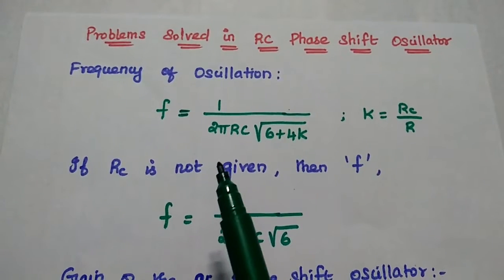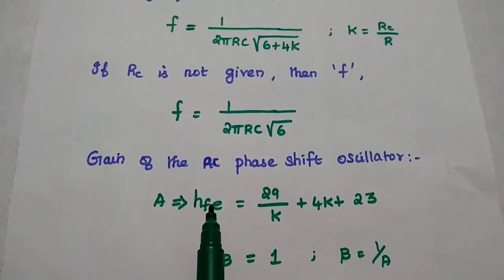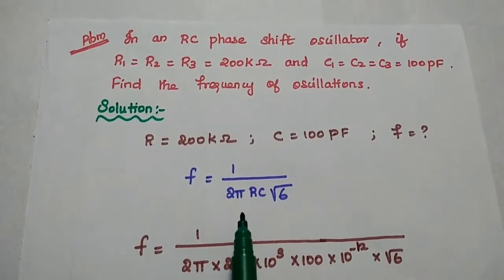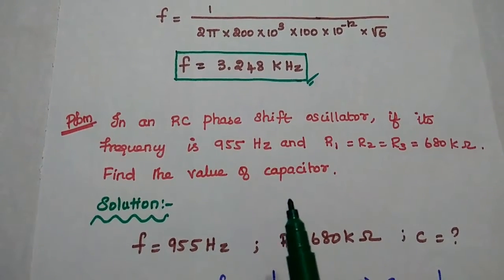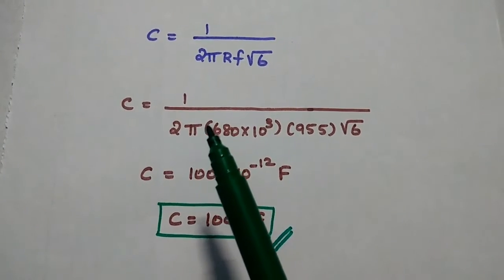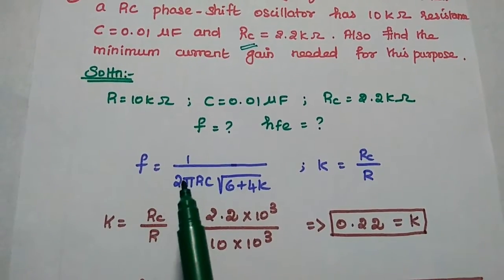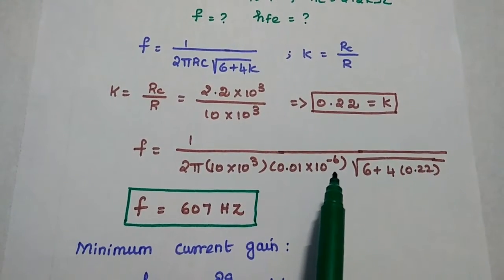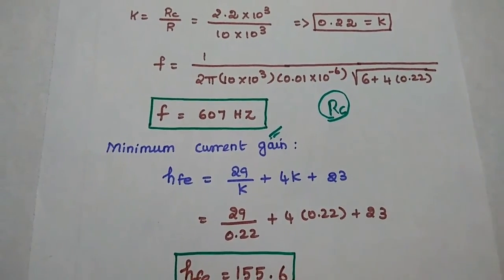Problems Solved in RC Phase Shift Oscillator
Important problems in RC Phase Shift Oscillator solved